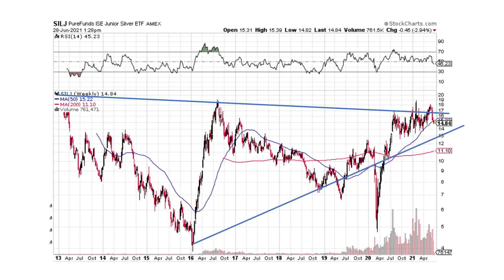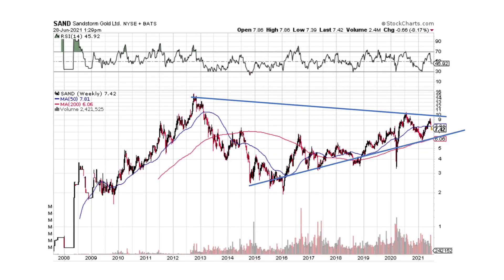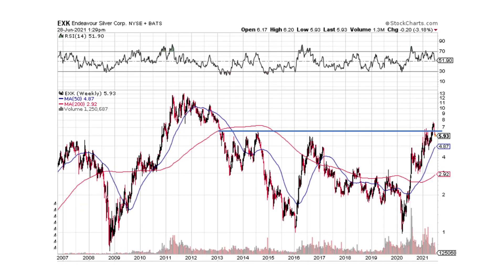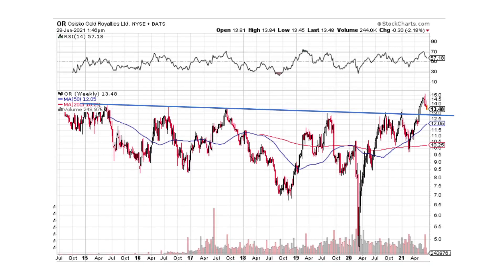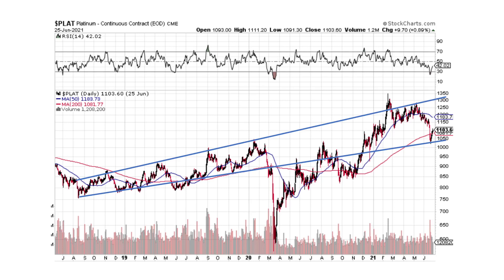Must Watch: Gold and Silver: Technical Analysis: Pullback in Progress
We broke out to the downside of patterns and are pulling back and consolidating probably for the next few weeks or months before moving higher. Value is still fantastic and I see this as a buying opportunity.